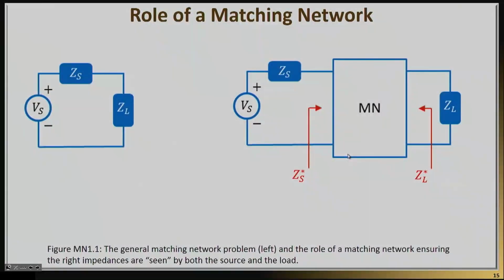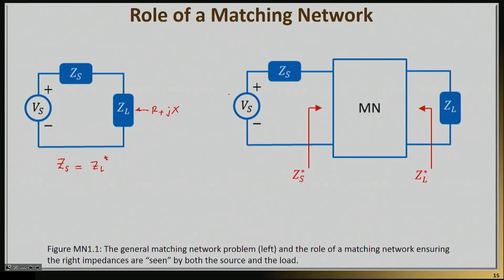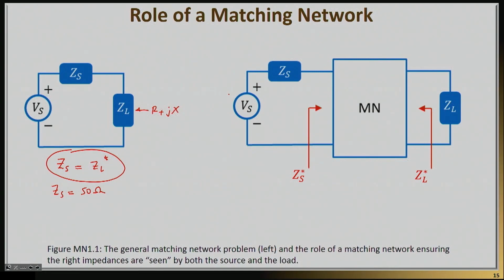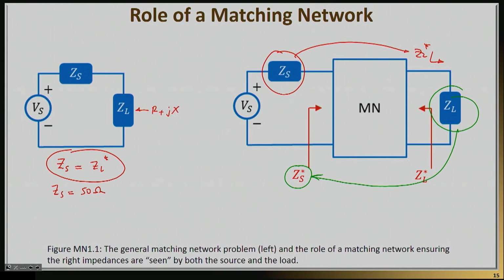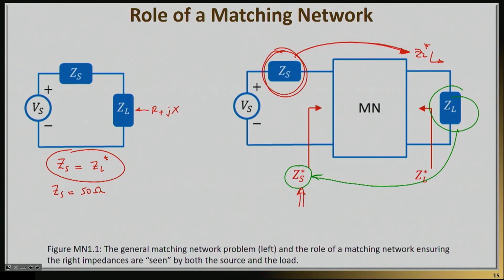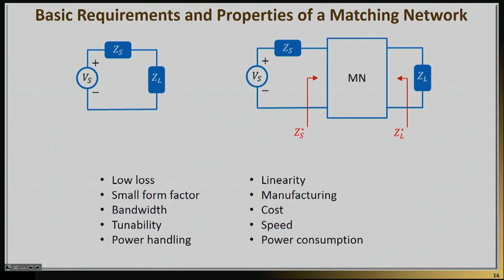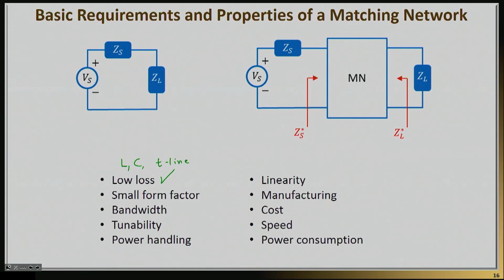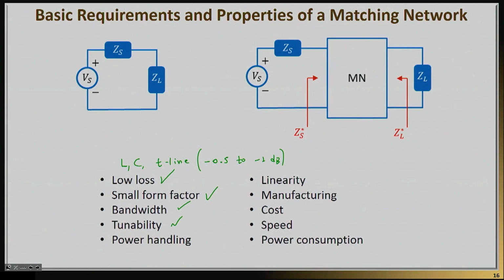Primer on RF Design | Week 3.16 - Role and Requirements of a Matching Network | Purdue University